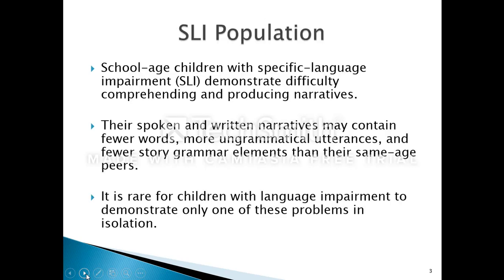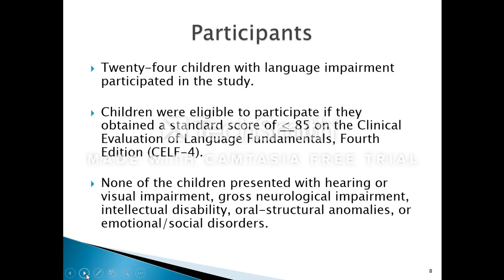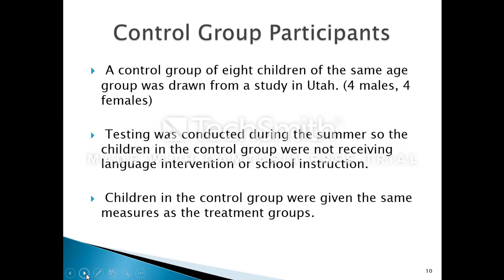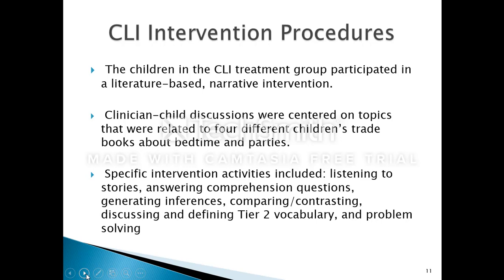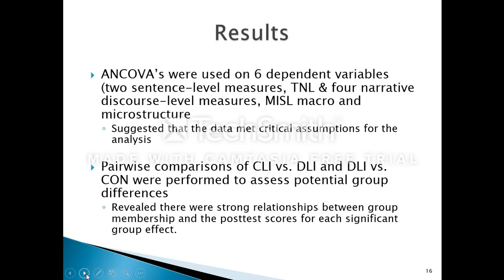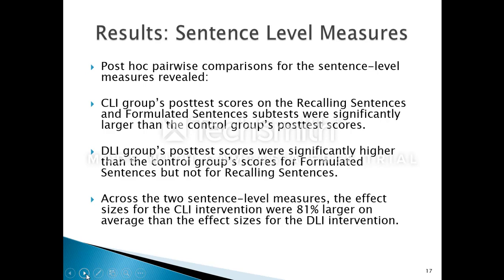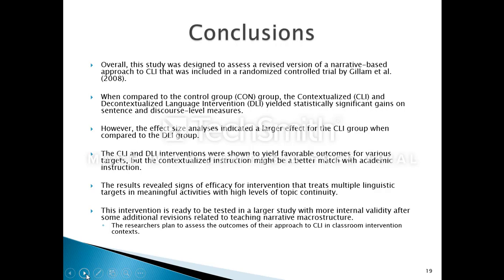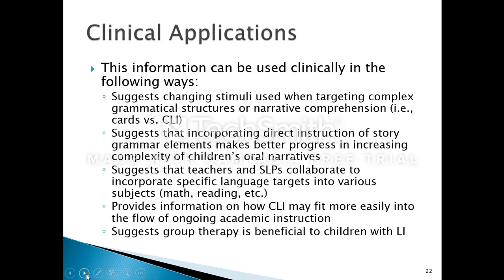Language Video Presentation on Article Final Copy